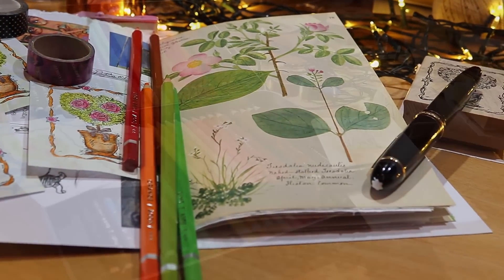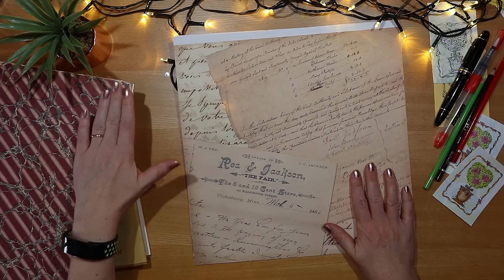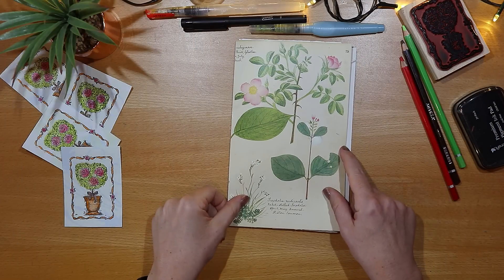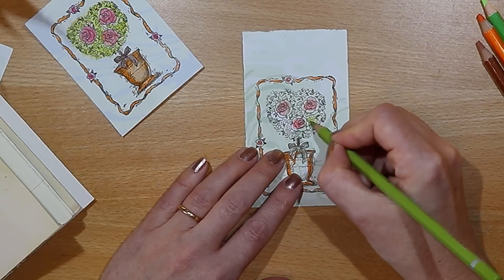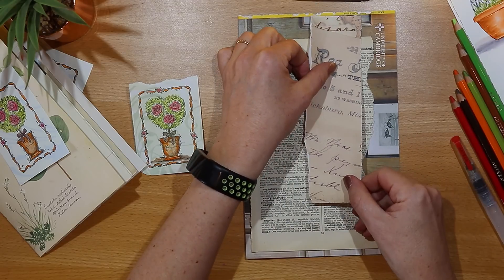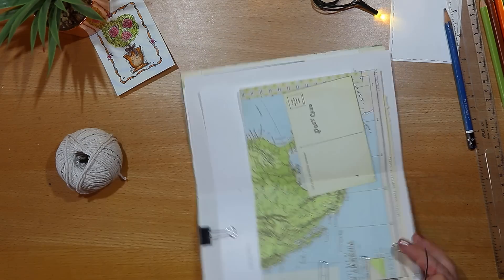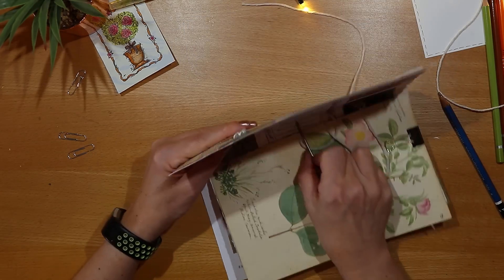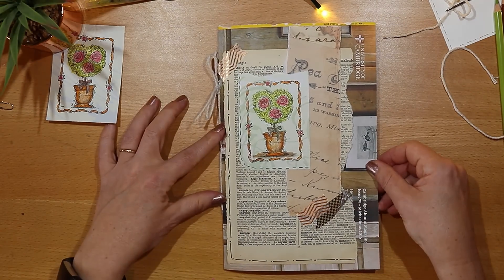How To Make A Journal | Easy Junk Journal | Art Journal Project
How To Make A Journal | Easy Junk Journal | Art Journal Project - Step by step process video, I show you how to make a journal, a junk journal or art journal, start to finish project. I select papers for the journal, decorate the  journal cover and sew in the signature to finish this project.

My co-hosts for junkjournaljuly on Instagram are @megjournals and @patricia.nordeen. Here is meg's fantastic YouTube channel

The one with a bird on a flip out pocket, where I paint the lily on a book page and make tags

This video is the first of a Tube Hop called the "Joie Jump Off - Summer 2019" with @megjournals and the following channels:

Link to Clever Fox, which is the Planner that I use

I am not under any obligation to recommend any product.

Hugs, Joie